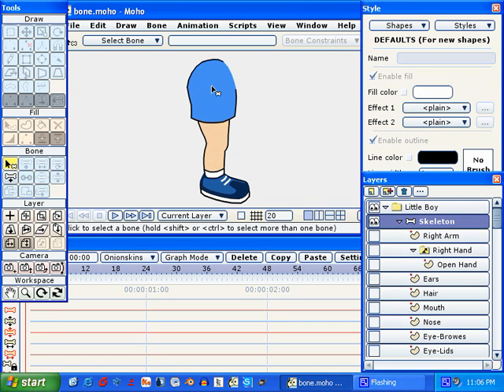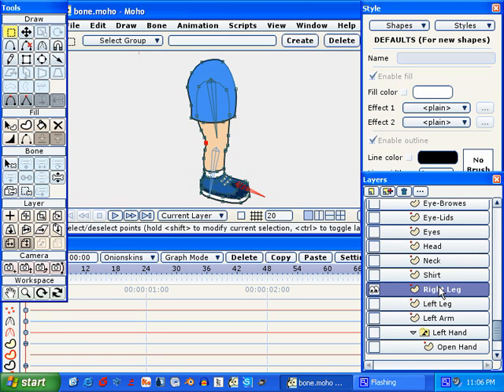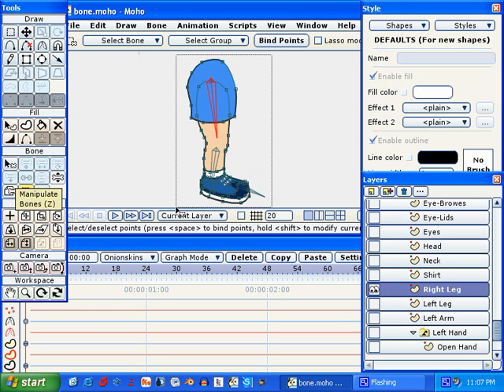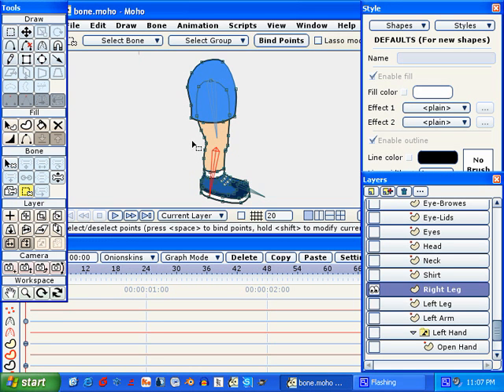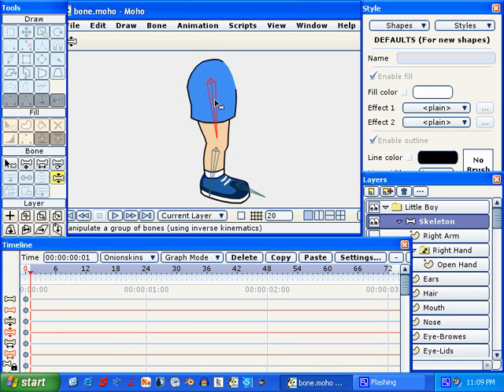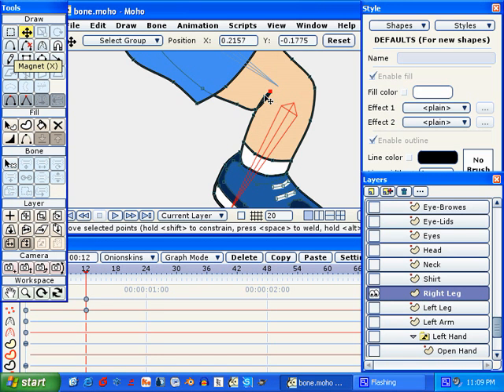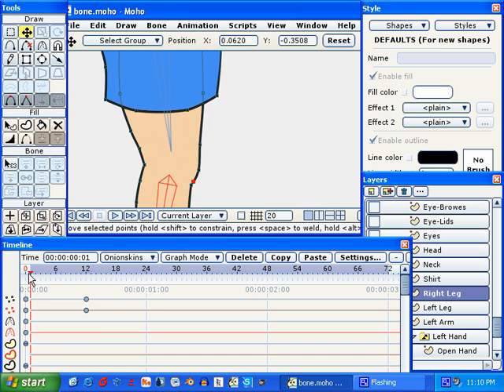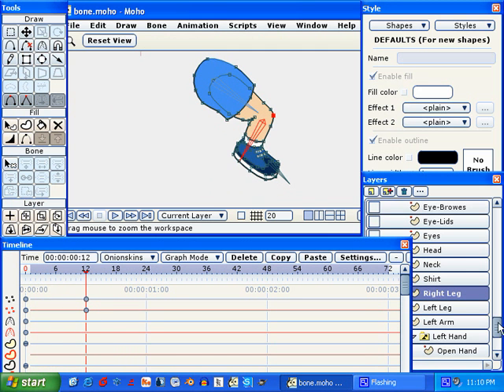Bone Tutorial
tutorial

by J. Baker